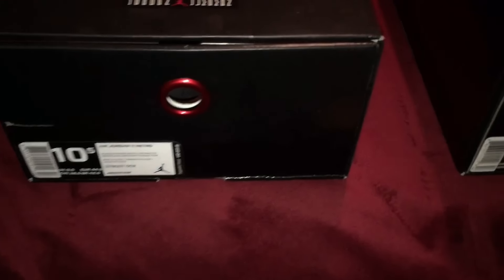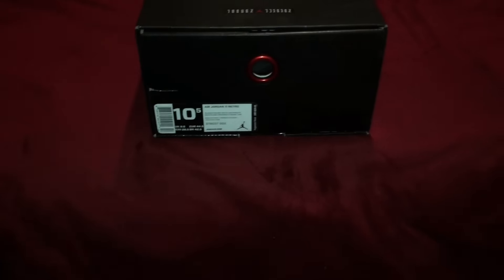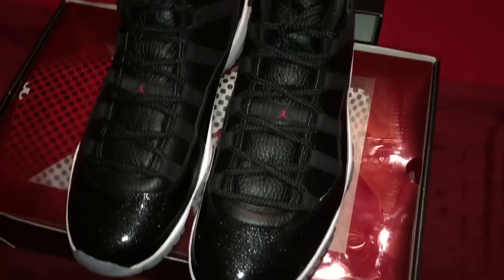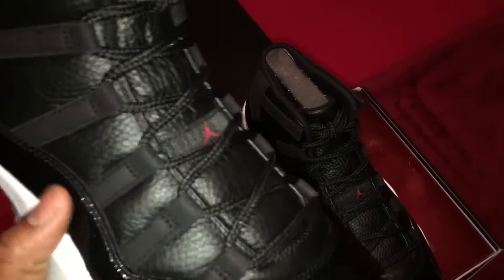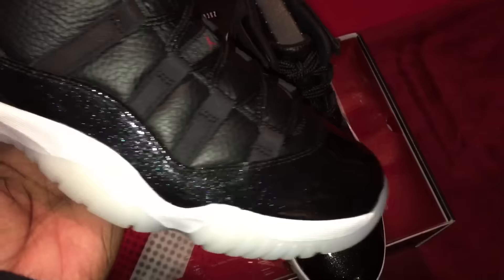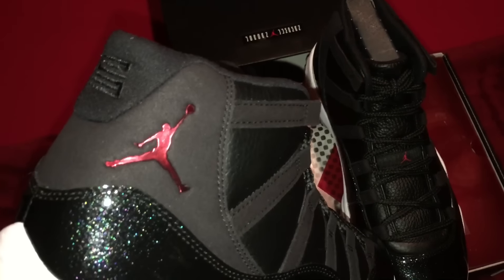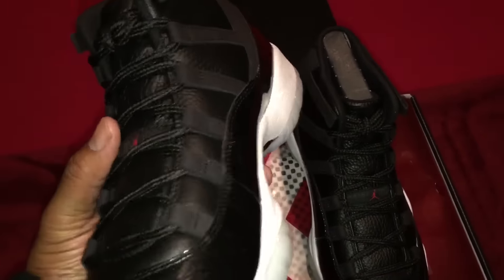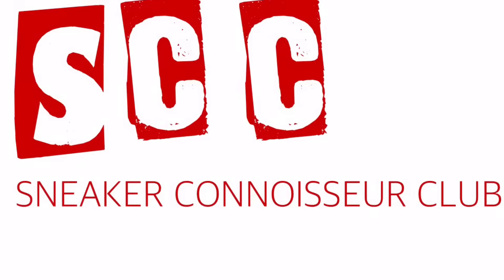AIR JORDAN 11 RETRO "72-10" - THE DGR (DARNGOOD REPORT)